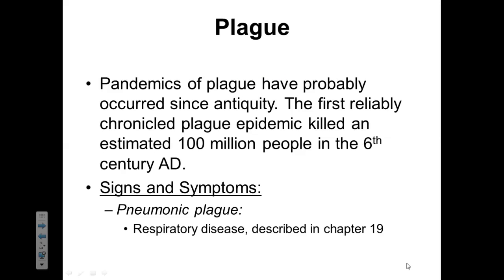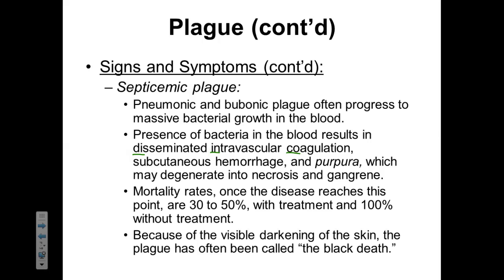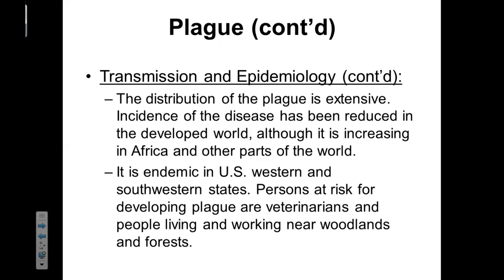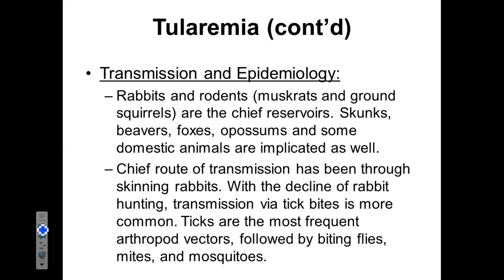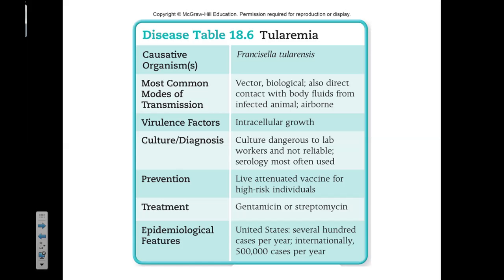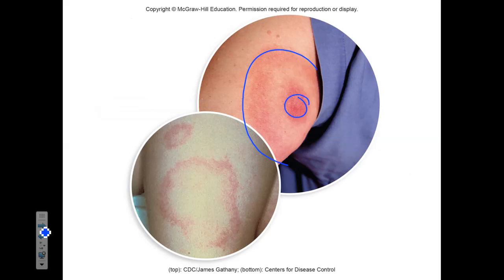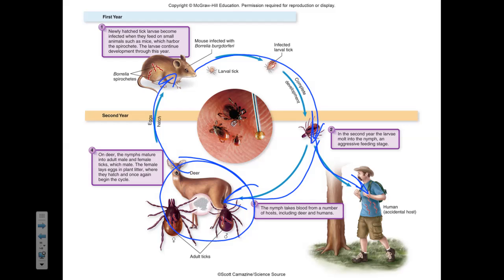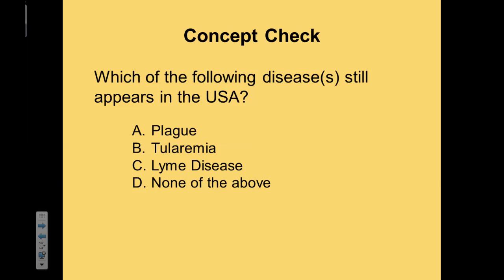Micro Ch 18 Plague Tularmeria Lyme